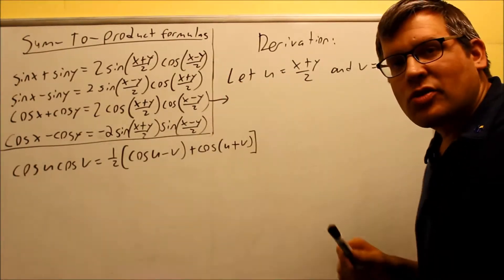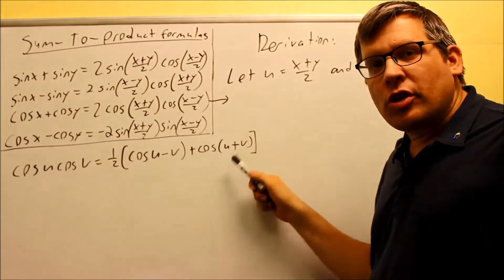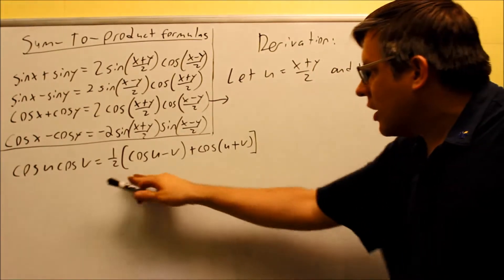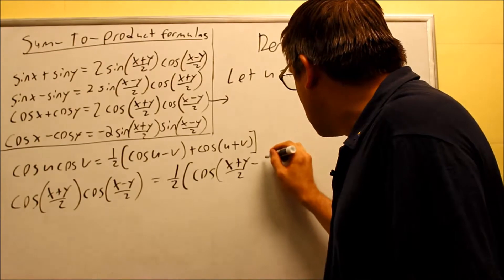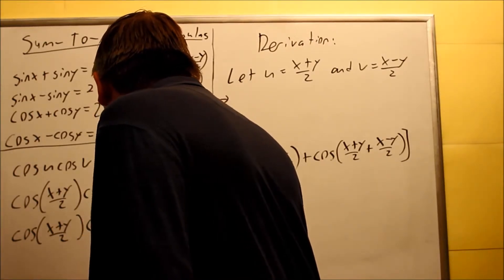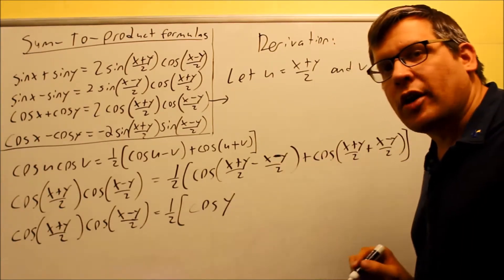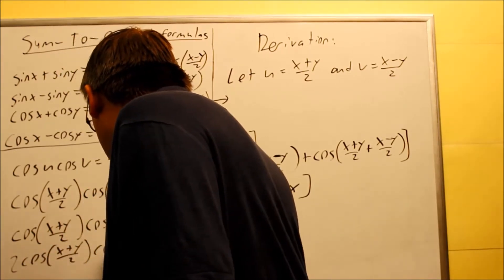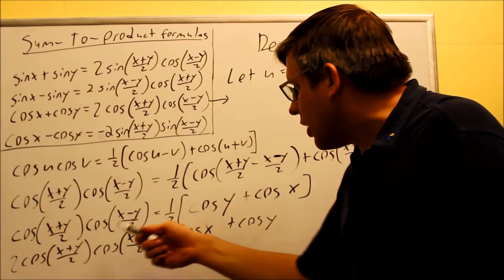Sum-To-Product Formulas (Intro) and Derivation